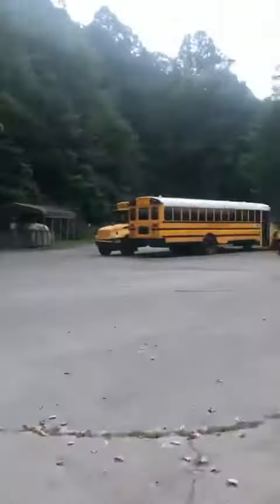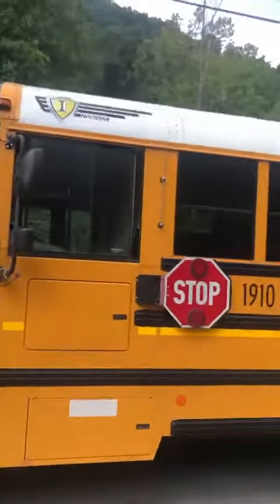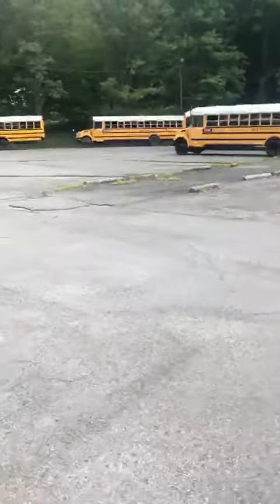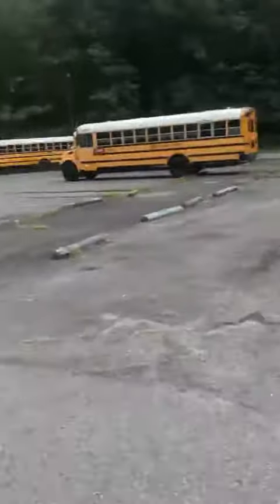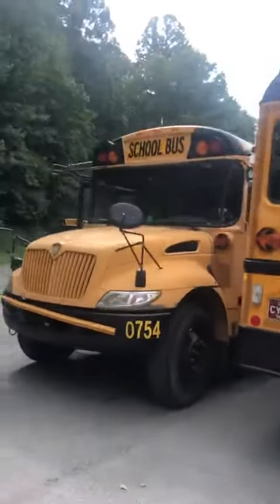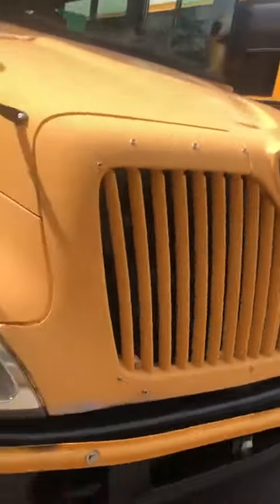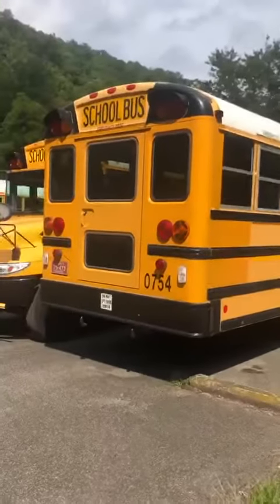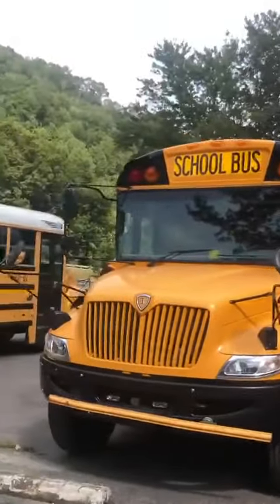Down at the school bus garage